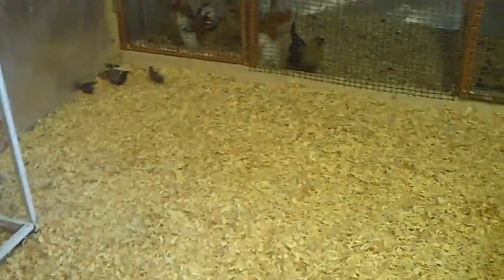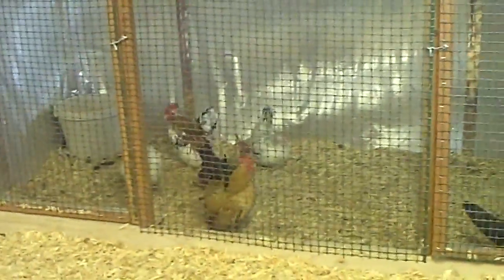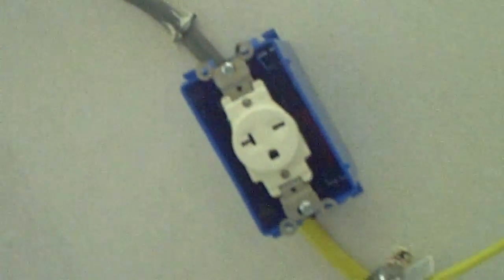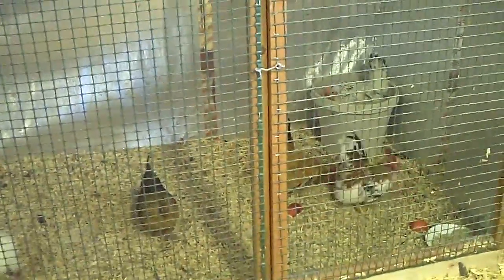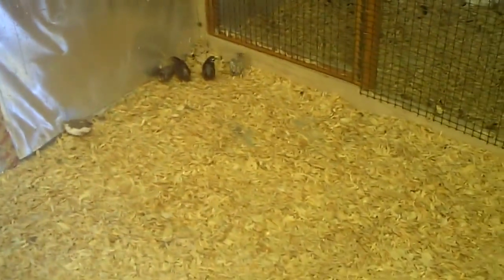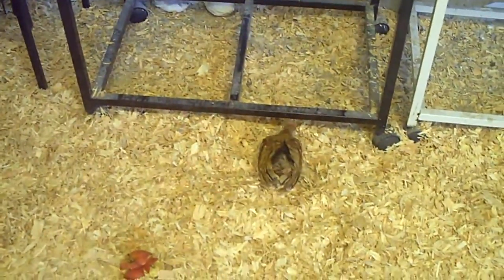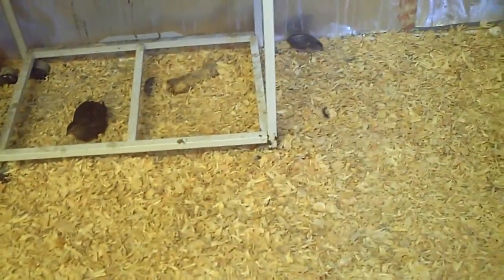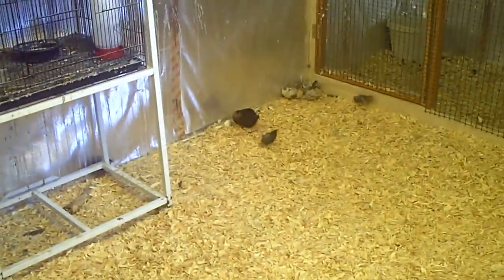Serama Shed Updates For The Winter